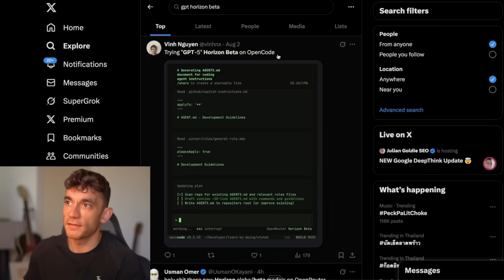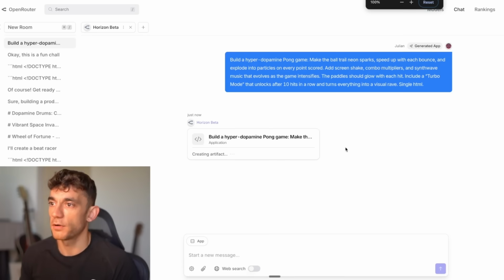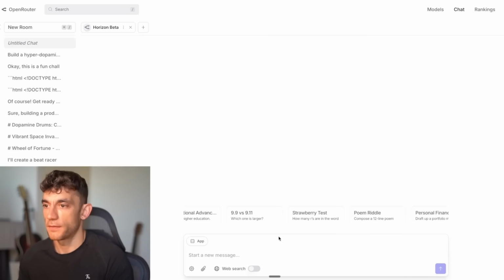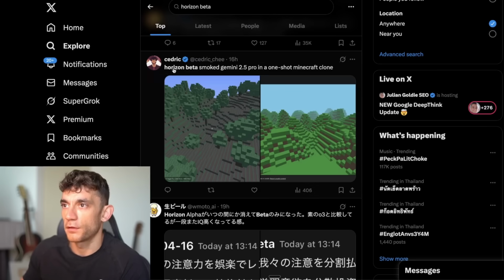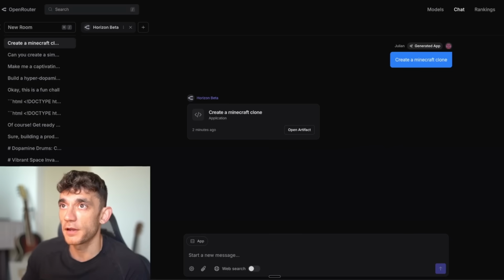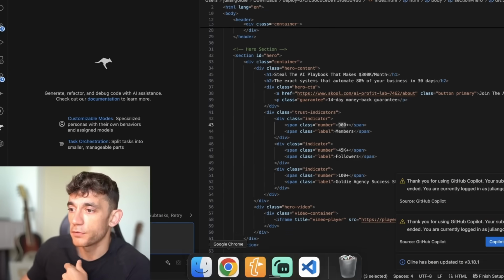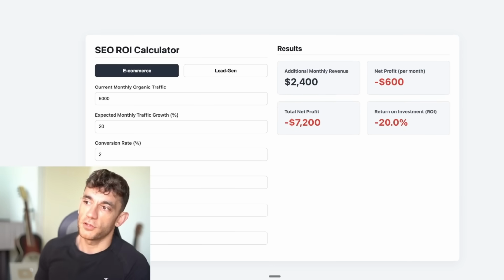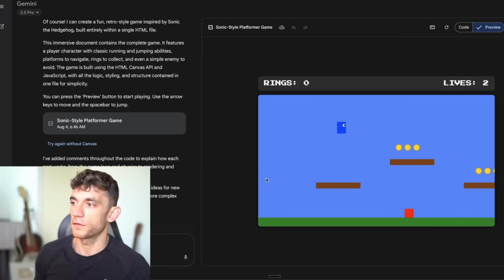NEW Horizon Beta: GPT5? 🤯 (FREE!)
Want to get more customers, make more money & save 100s of hours with AI?